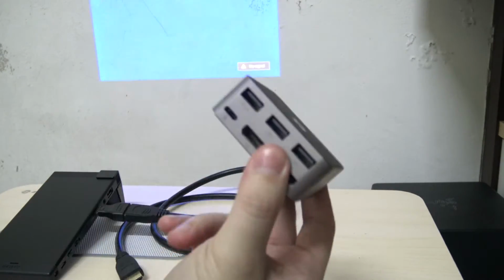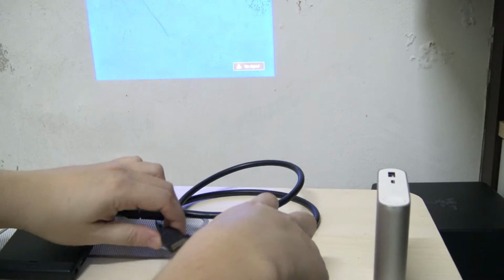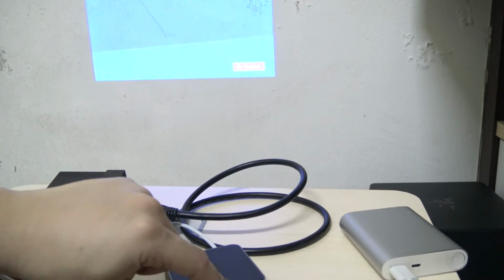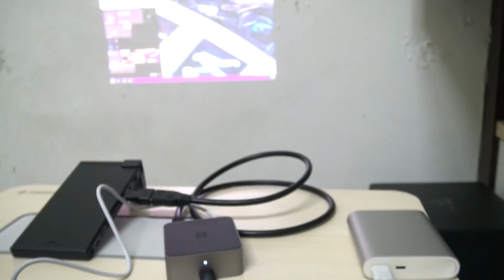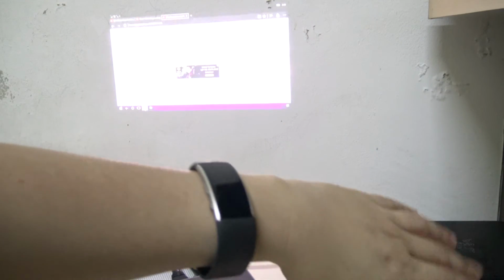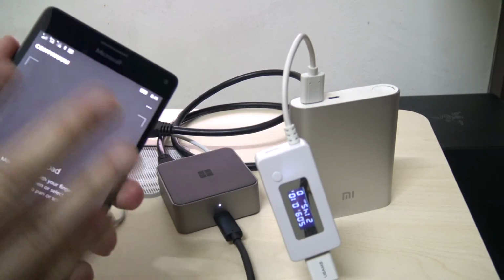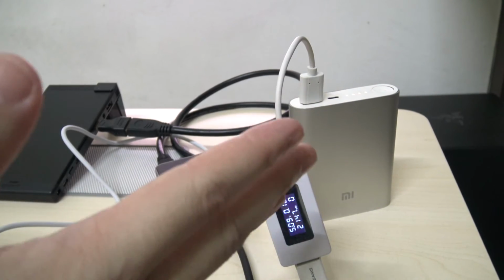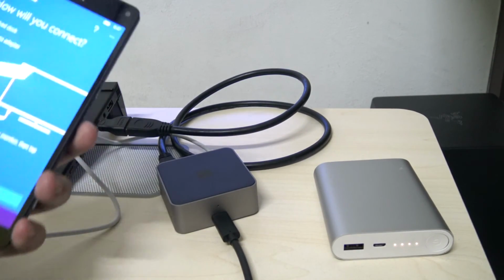Can The Lumia 950XL Display Dock Work With A USB Battery Pack?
The Microsoft Display Dock is what most people would use to connect their Lumia 950/950XL to an external video source and use the continuum features. But what if you want to travel light and not take so many chargers with you? Can The Display Dock be powered by a USB battery pack since it just needs 5V?

PS : The screen is flickering due to how the Sony Projector the MP-CL1 works and the flicker is an artefact you see during the recording and isn't a problem of the dock being connected to a USB battery pack.